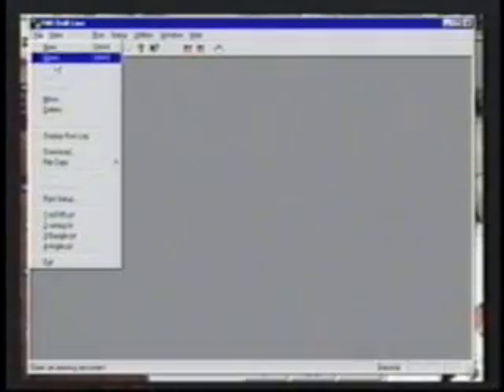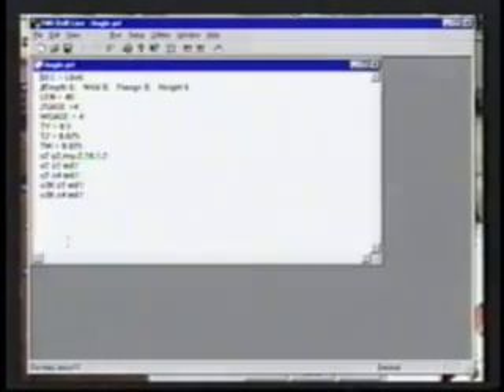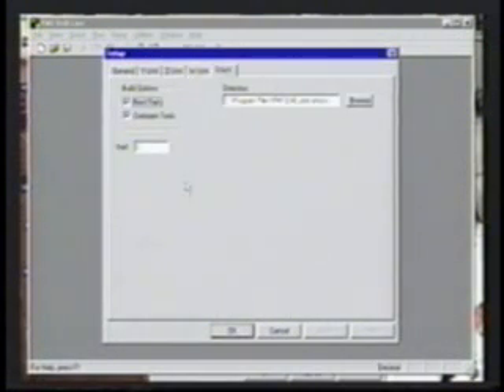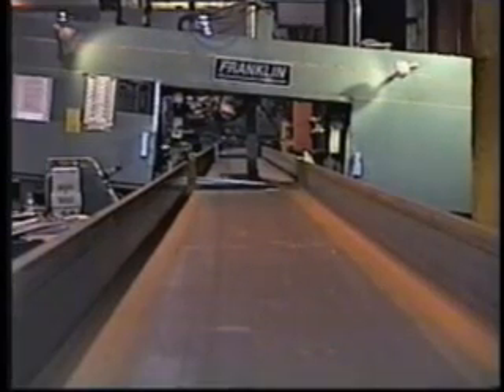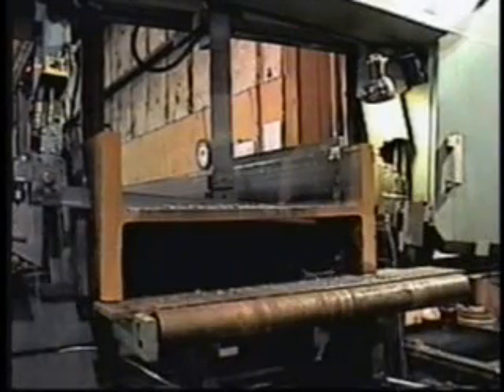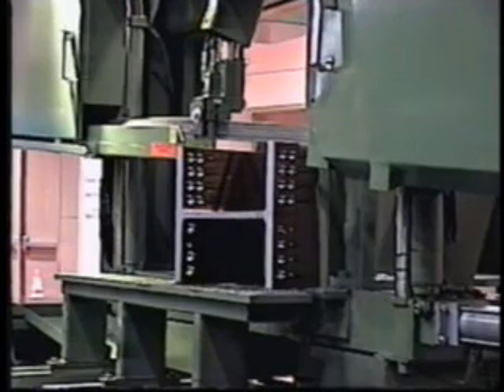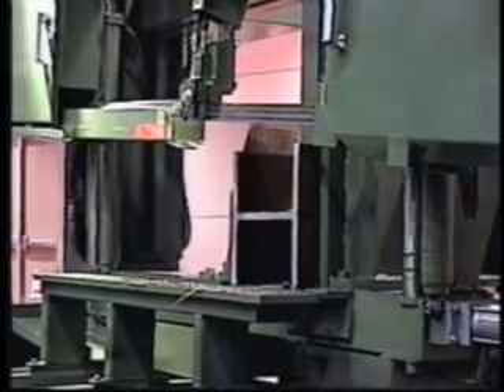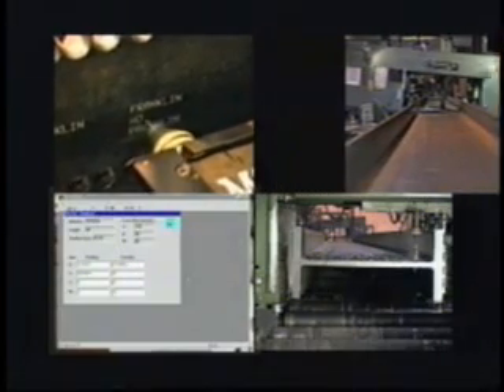3 Spindle Drill Part 2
FMI Fabrication Equipment